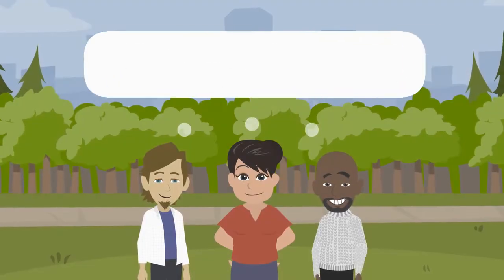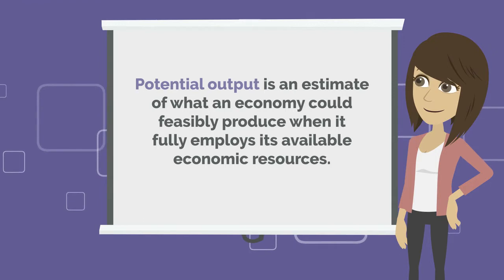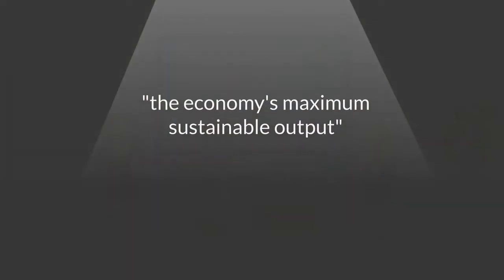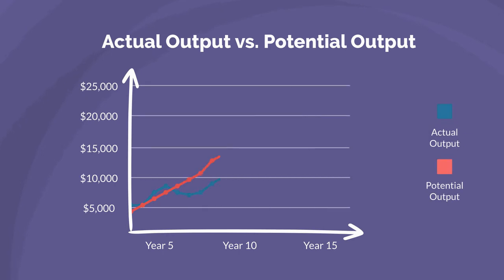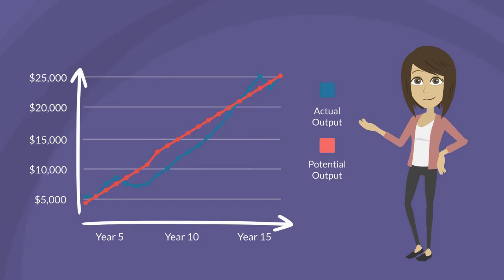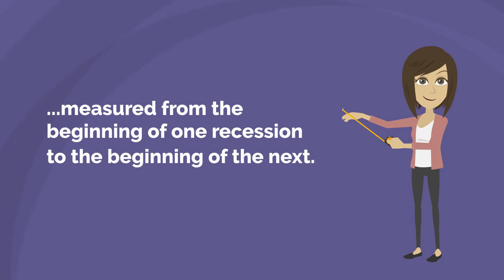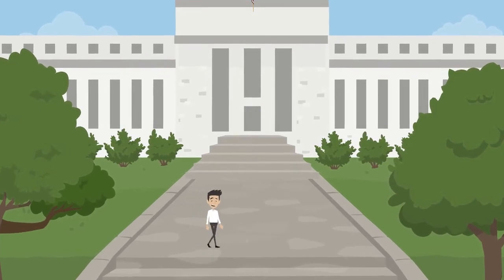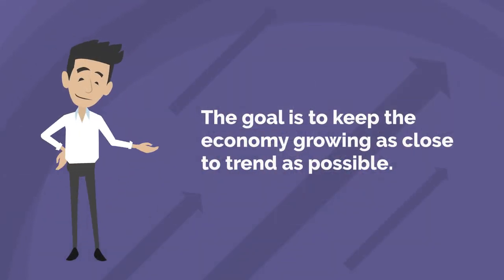Trend Growth | GDP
This video explains the concept of potential output and why the economy might experience output gaps. It also explores how policymakers use the concept of potential output and output gaps to think about policy options.